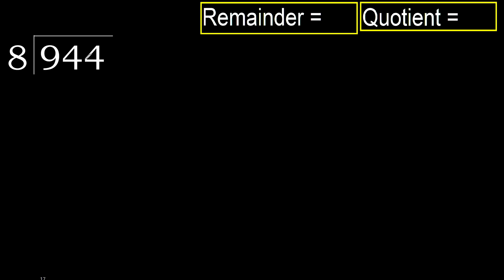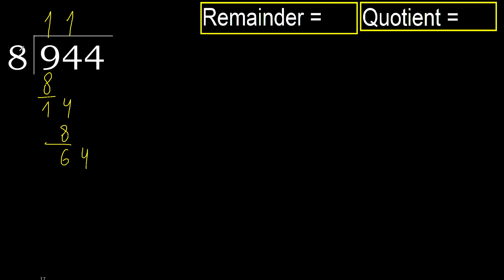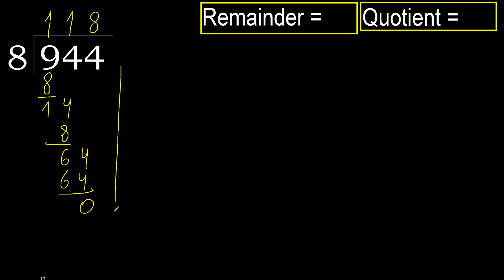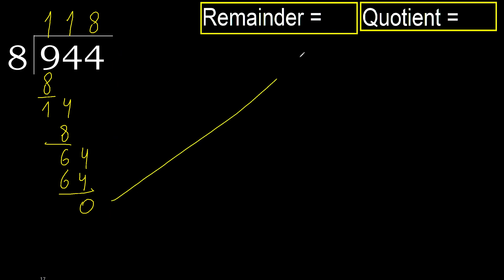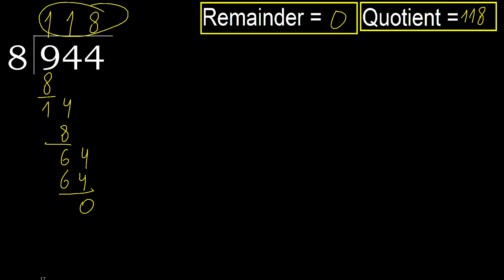Divide 944 by 8 , remainder . Division with 1 Digit Divisors . How to do